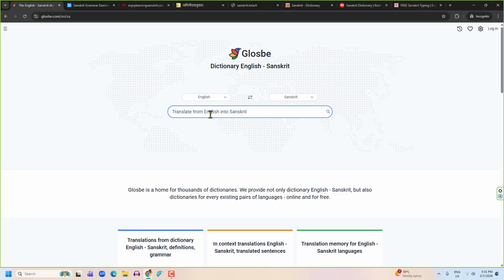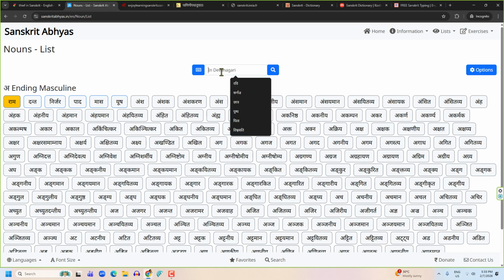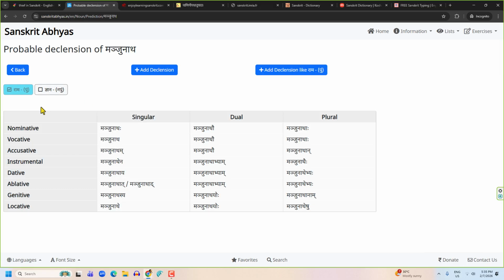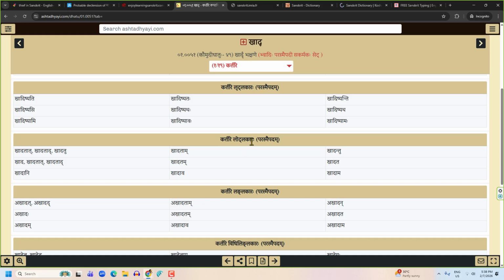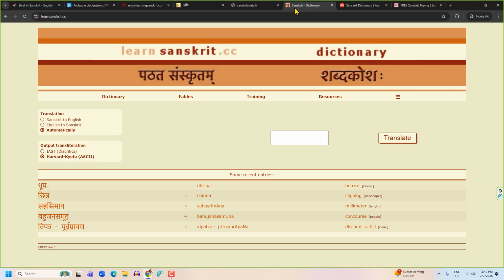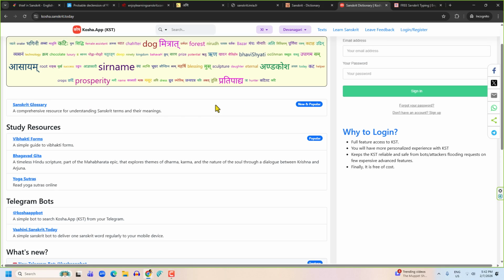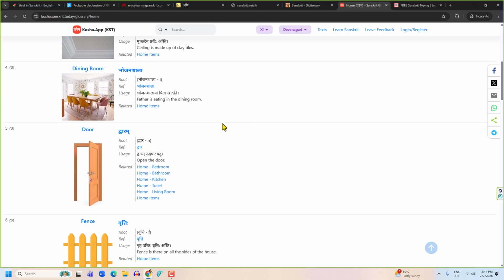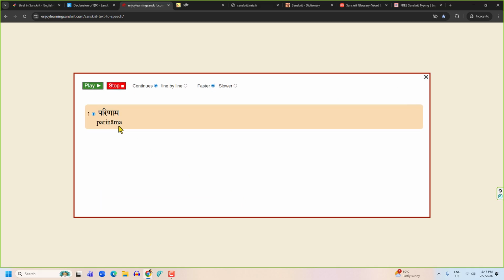Learn Sanskrit Through English - Lesson 100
Hello everyone,

Welcome to the "Learn Sanskrit Through English" Series. In this video, we will look at a few useful resources.